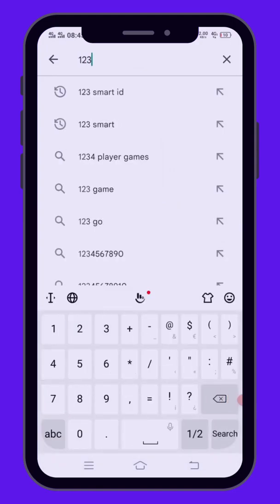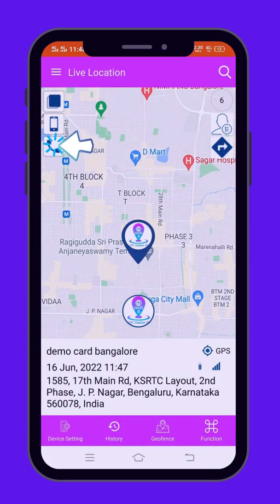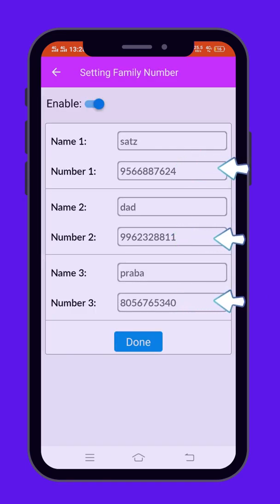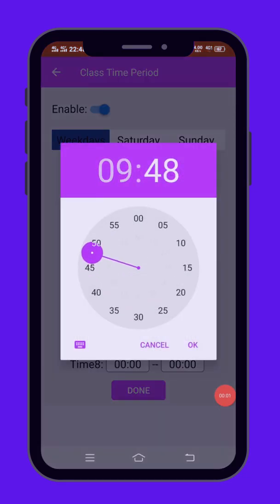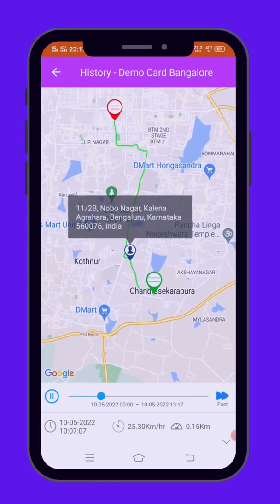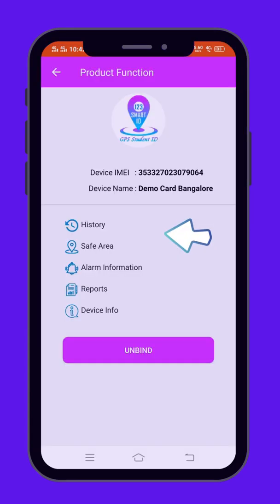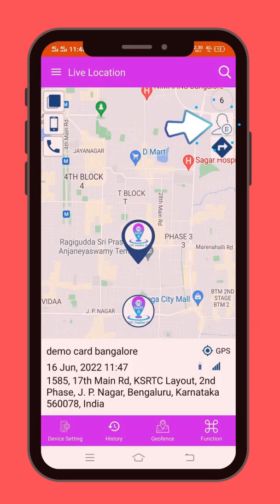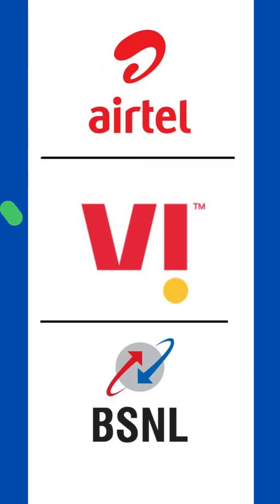123 Smart ID Card | Gps id card Tracker for School Kids , Employees